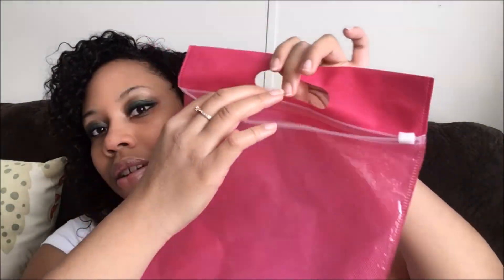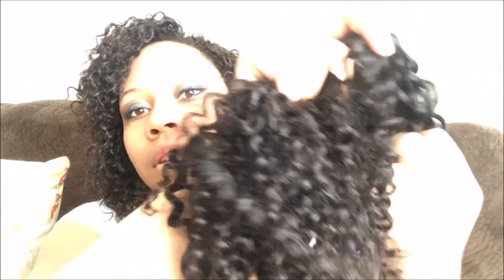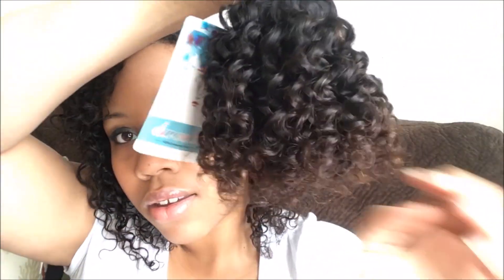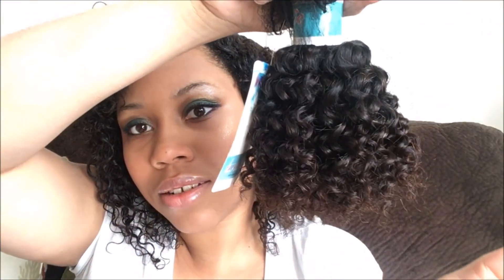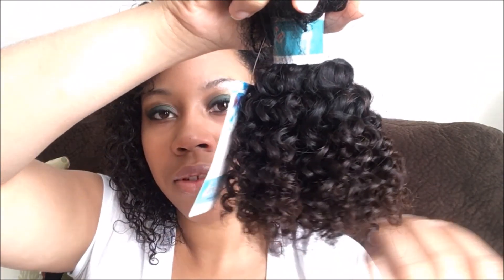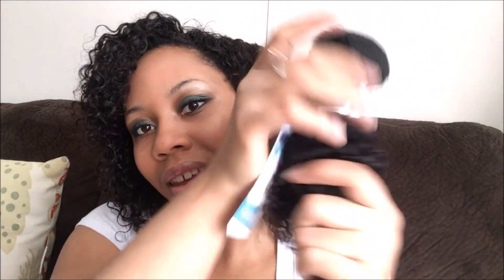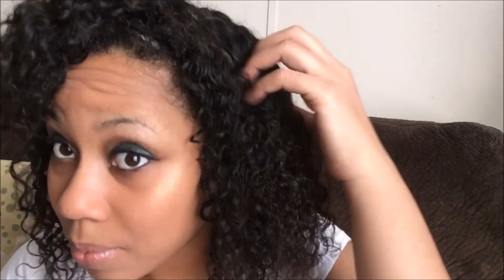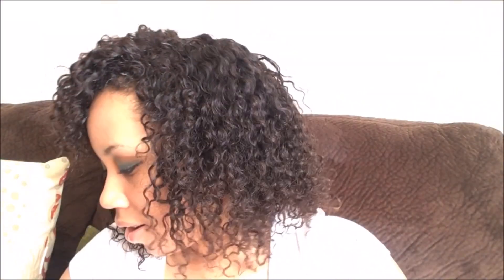Aliexpress (sweetie Hair Factory) Review kinky-curly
Link to store Sweetie hair Factory Store

Lengths  i purchased
14", 12", 10" 10" closure